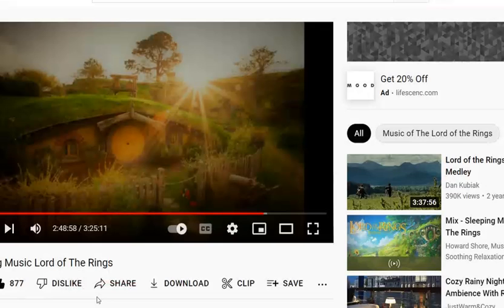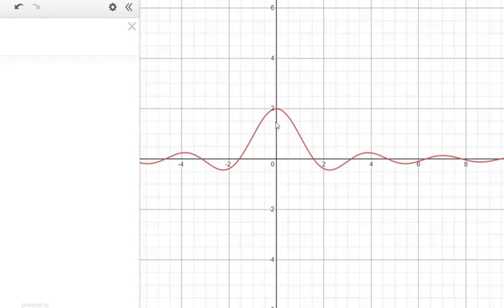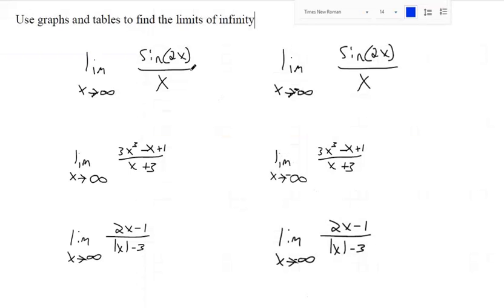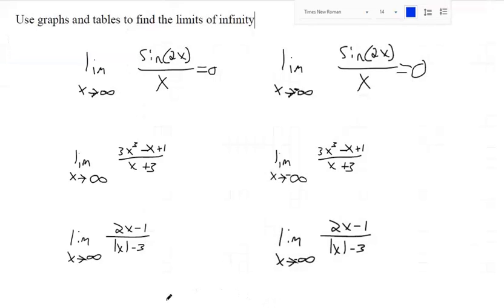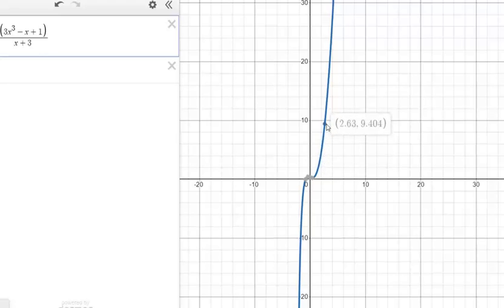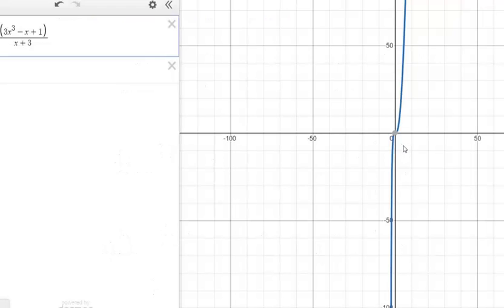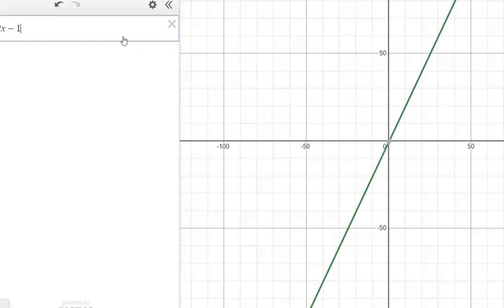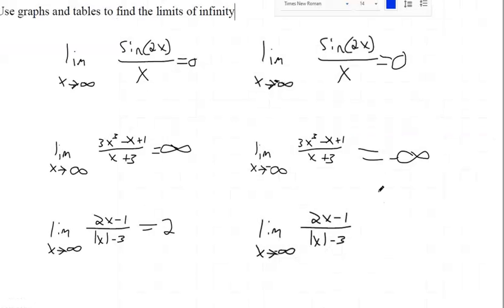Use graphs and tables to find the limits of infinity